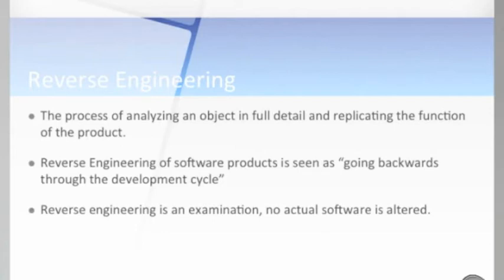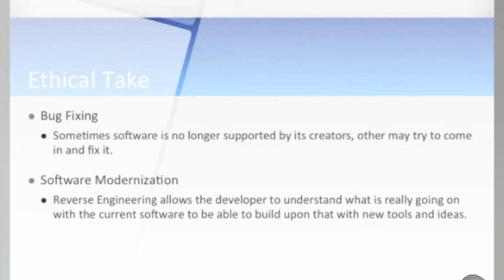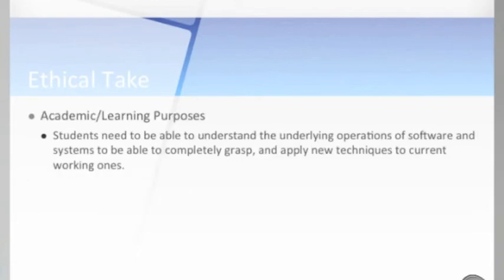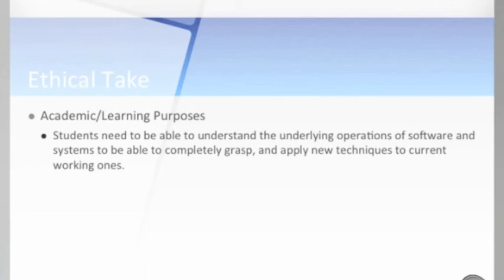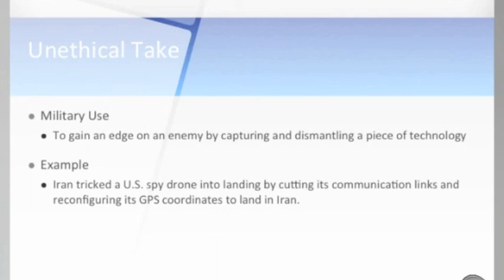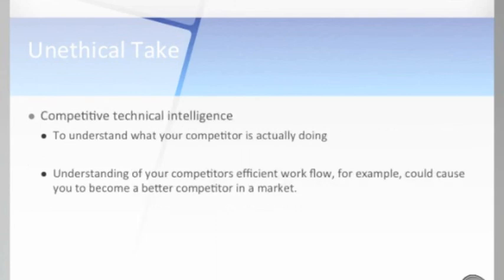Reverse Engineering of Software Products